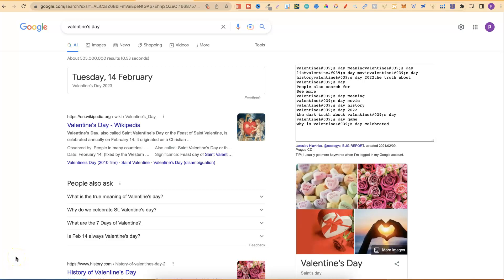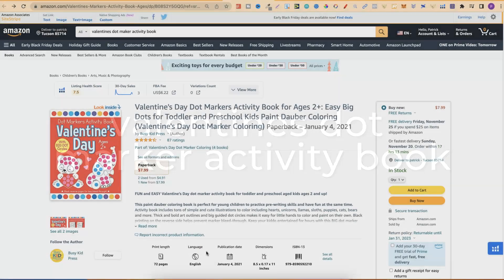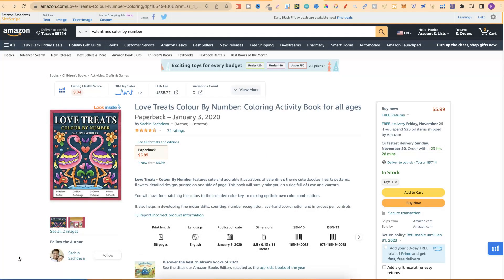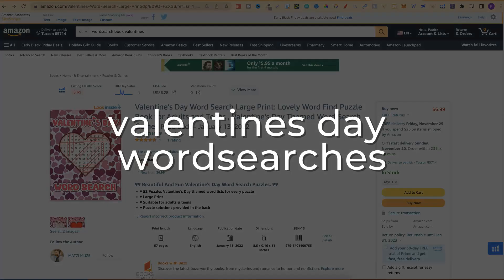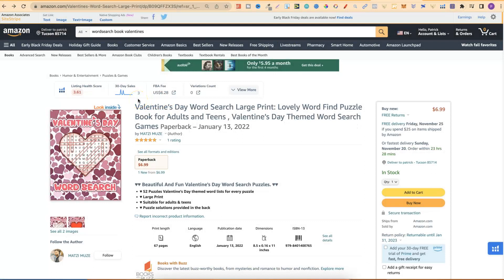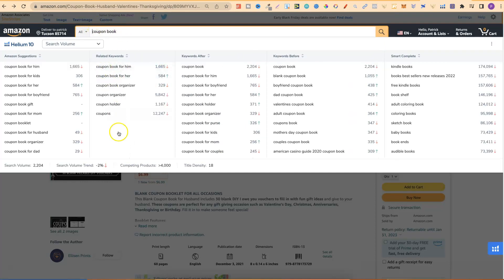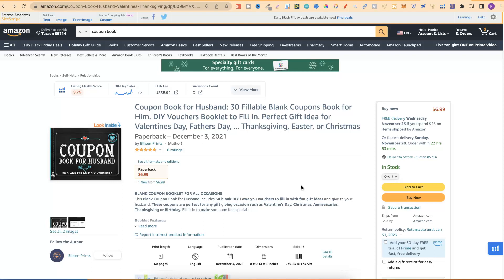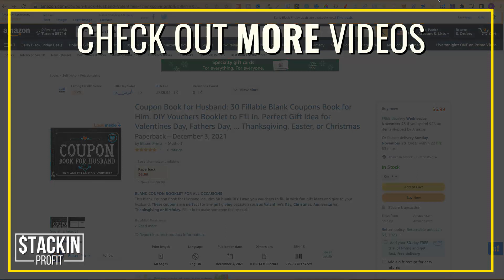MORE HOT Valentines Day Niches for KDP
In todays video I share 5 hot valentines day low content book publishing niches because valentines day is just around the corner which means that right now is the perfect time to start creating valentines themed low content books.

0:00 Intro
1:21 Niche 1
2:58 Niche 2
4:48 Niche 3
6:24 Niche 4
7:07 Niche 5